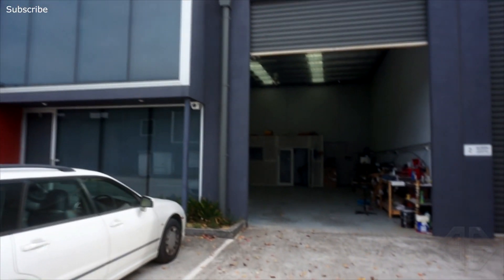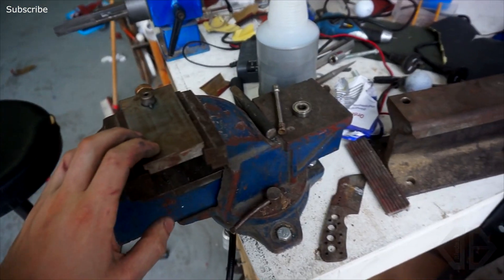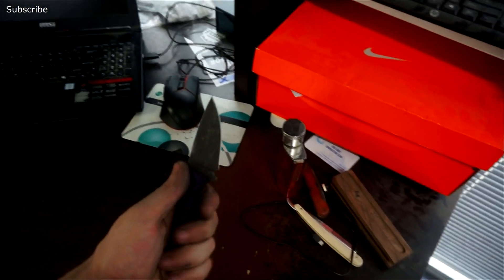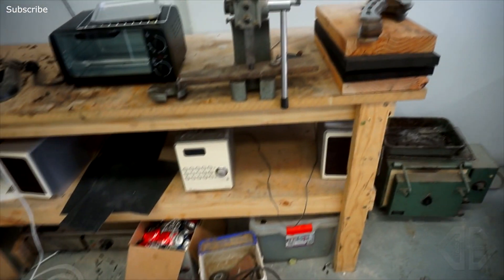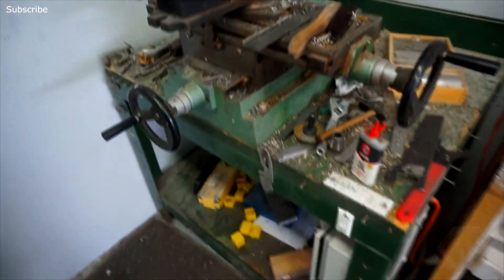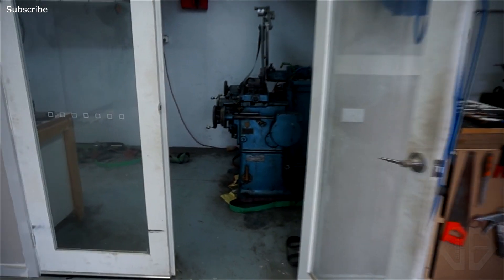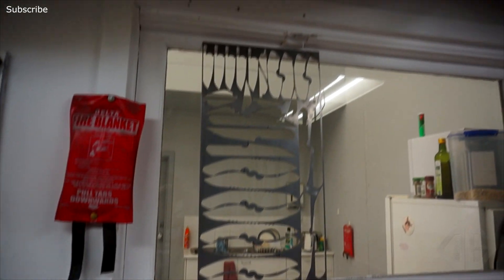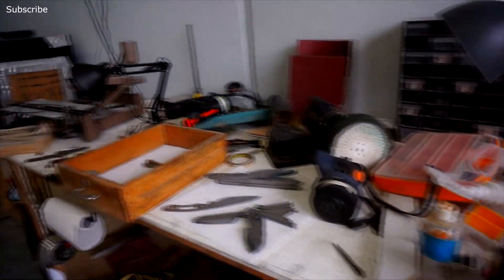DB Blades shop tour!